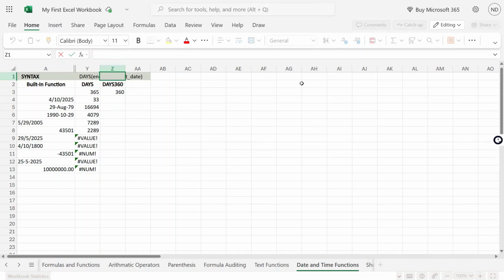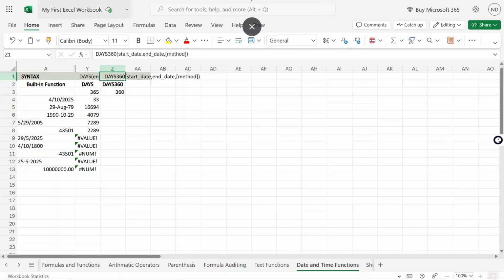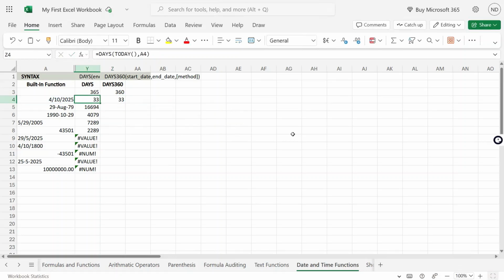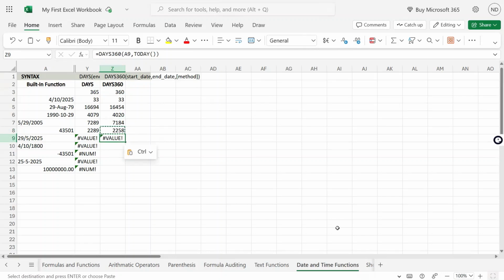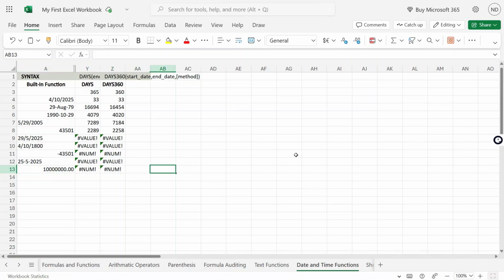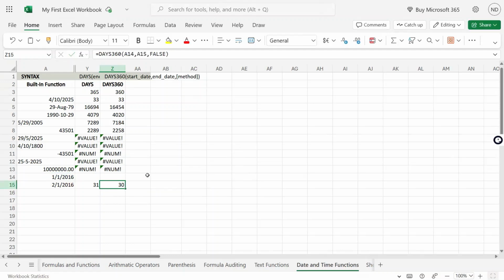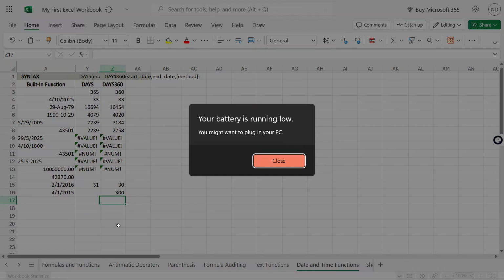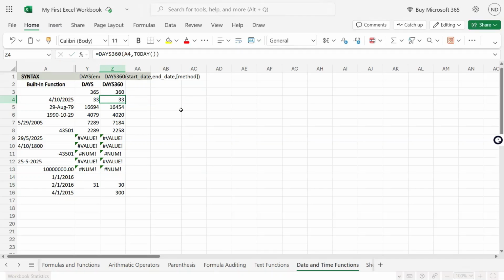EXCEL - Formulas and Functions - Date and Time - days360